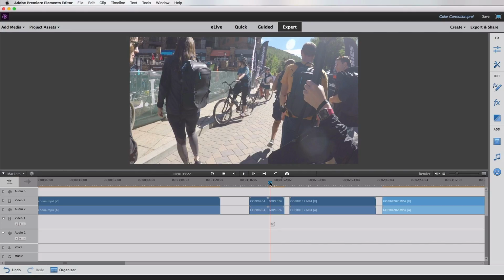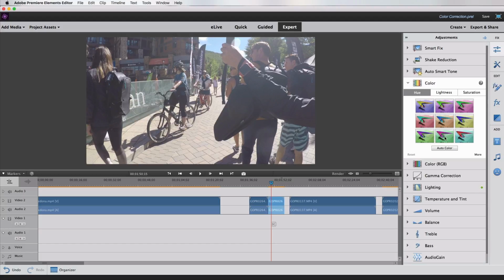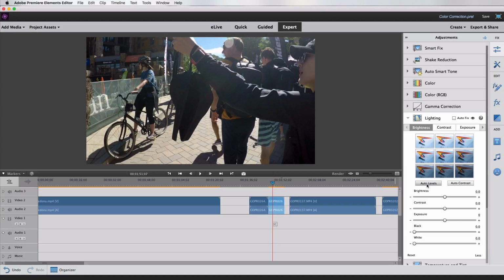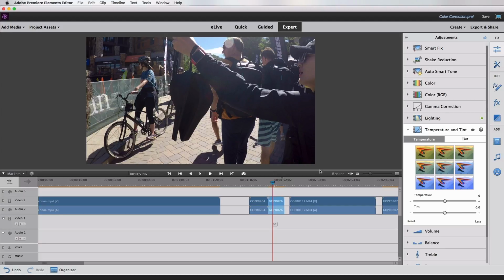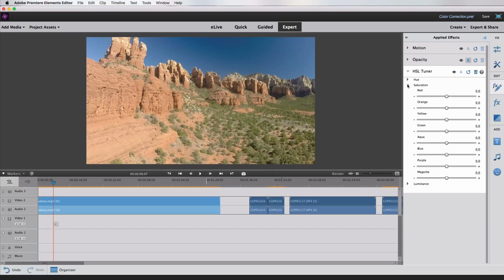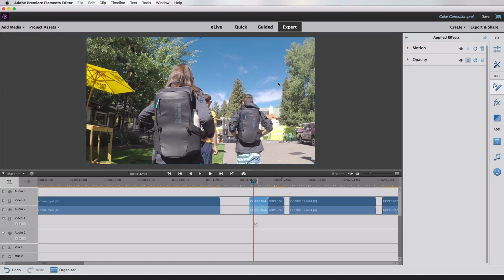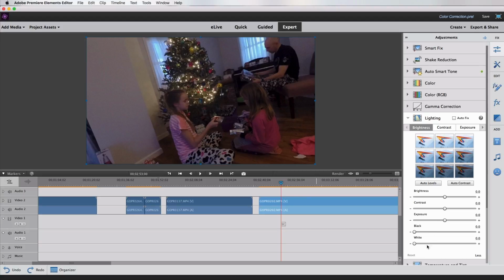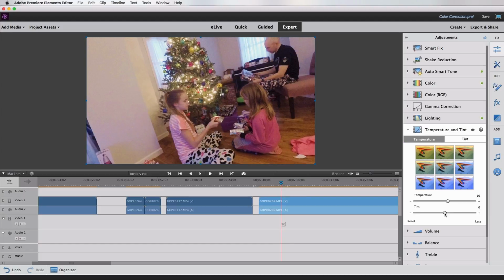Color Correction Tutorial with VidProMom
Have some great summer videos, but the color isn’t quite right? VidProMom shows you how easy it is to make your footage look it’s best using Premiere Elements 2018